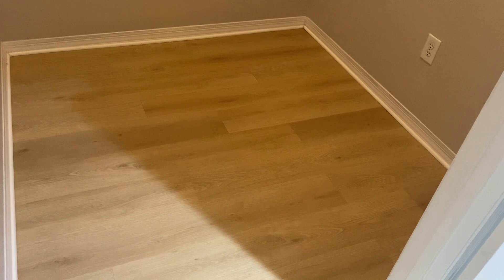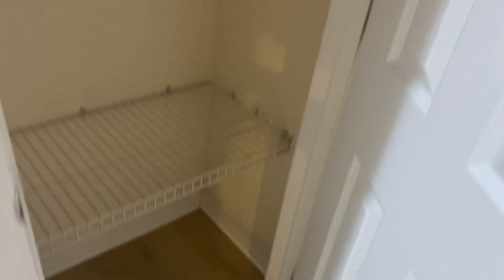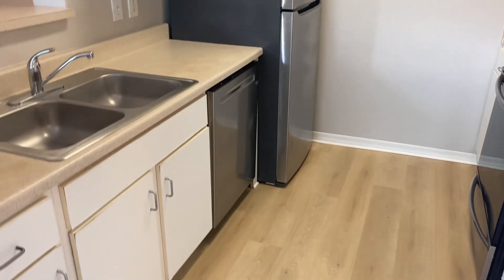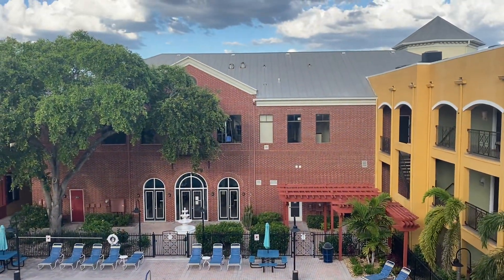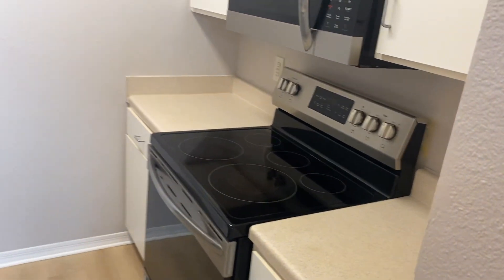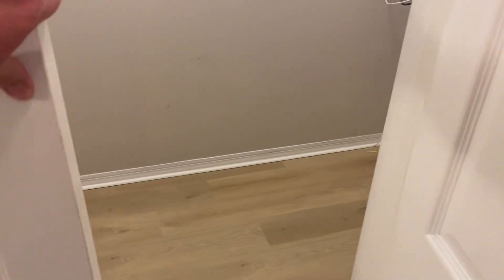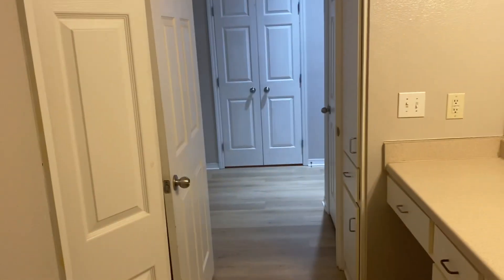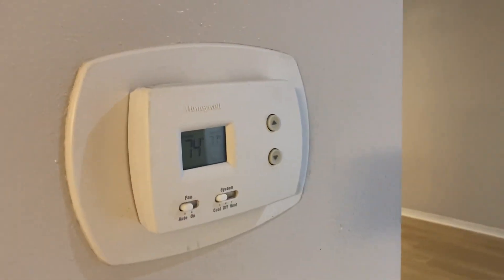QUARTER AT YBOR CONDO FOR RENT. 1/1 with Office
2 parking spots, next to each other, just steps from front door. Large Upgraded 1/1 Condo with Office. Top floor unit, Overlooking Pool. This condo has the perfect location, close to Pool, Hot Tub, Fitness Center, Clubhouse & Market.

THE QUARTER AT YBOR: Gated community features two pools, hot tub, 24 hour fitness, charcoal grills, multiple courtyards, metro market, bicycle rental station, gated/covered parking, guest parking, mature landscaping. 5 minute walk to restaurants, bars, art galleries, entertainment, Saturday morning market and trolley to downtown, riverwalk, water street and Sparkman Wharf. 5 minutes to I-275, I-4 and Crosstown Expy; 10 minutes to I-75.

Water & Valet Trash Included